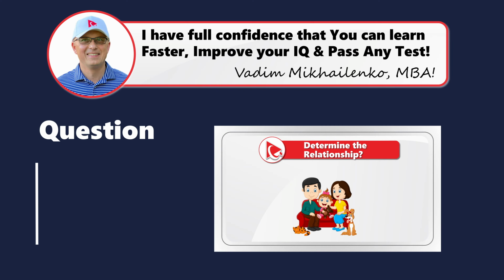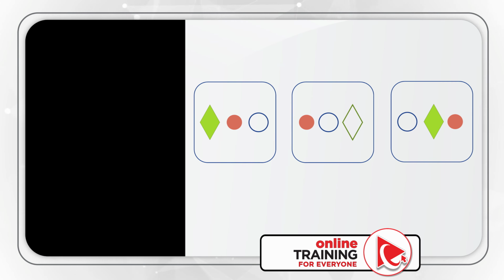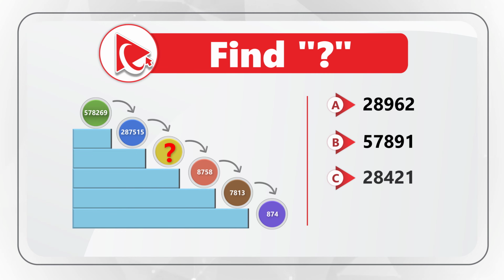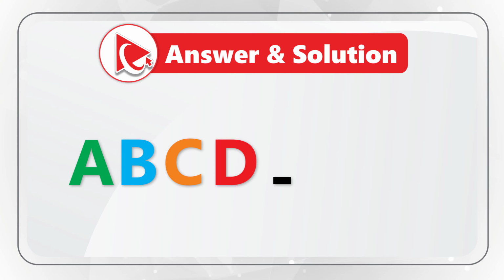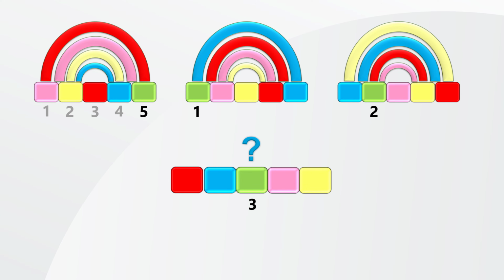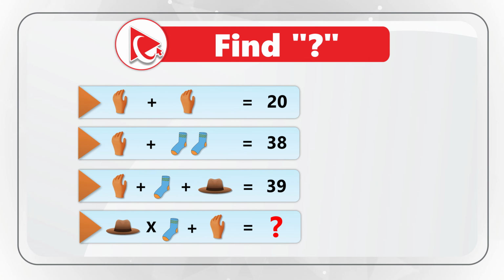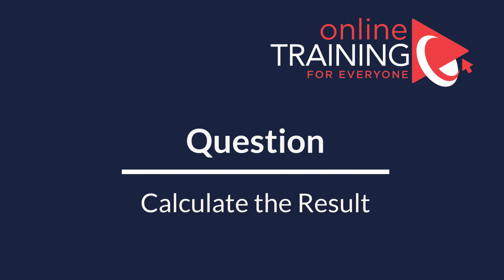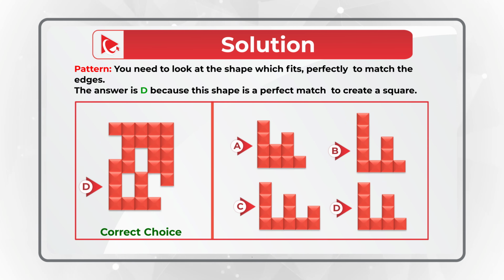TSA Assessment Test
The TSA (Transportation Security Administration) assessment test is an exam that is used by the TSA to evaluate applicants for positions within the organization.

The TSA assessment test measures a candidate's abilities in several areas::
- X-Ray Screening: This test assesses a candidate's ability to identify prohibited items on an X-ray machine.
- Object Recognition: This test evaluates a candidate's ability to recognize objects that are prohibited by the TSA.
- Writing Skills: This test assesses a candidate's ability to communicate effectively in writing.
- Workstyle Assessment: This test evaluates a candidate's work style, values, and behavior to determine how well they would fit in with the TSA's organizational culture.
- Job Related Skills: This test assesses a candidate's skills and abilities related to the position they are applying for.

The TSA assessment test is designed to identify the most qualified candidates for the job, based on their skills and abilities. Candidates who score well on the test are more likely to be considered for the position they applied for.